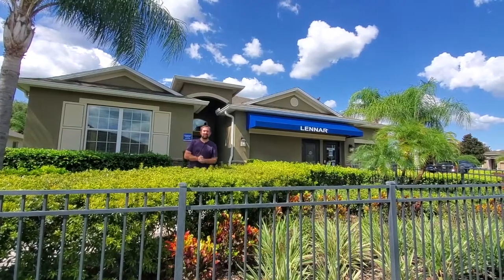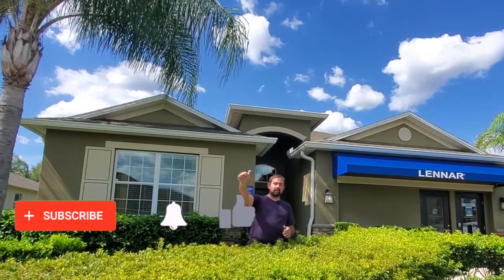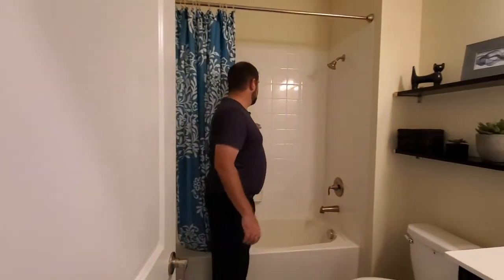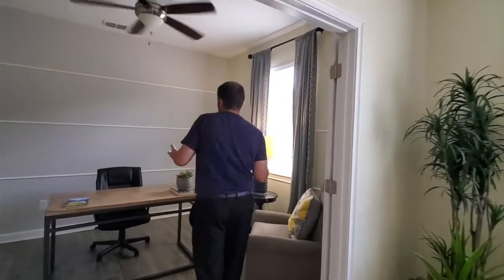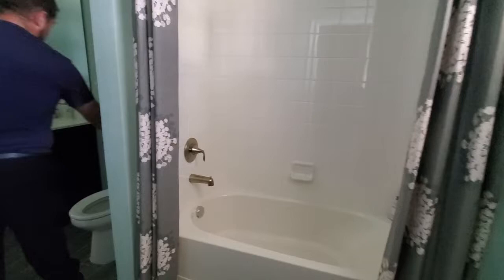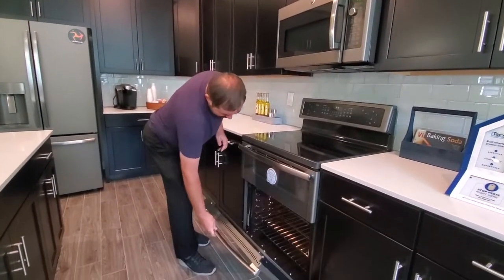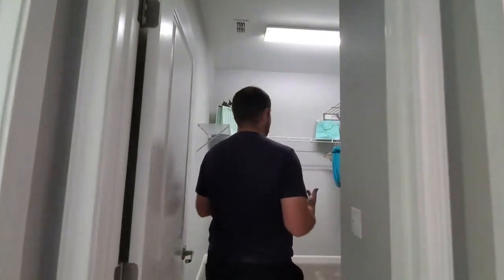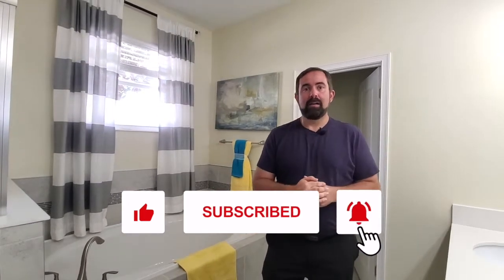Davenport New Homes I Providence I Lennar, Monroe II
This home is base priced at time of filming for Mid $400s
3 Bedrooms
3 Bathrooms
2,599 Sq Ft.
3 Car Garage

Located in the ever-growing city of Davenport, FL, Providence is a masterplan community with new single-family homes for sale that offers a relaxed pace of life and impressive amenities. The community is located on US Route 17, giving residents access to popular nearby cities such as Kissimmee and Winter Haven. Homeowners may also enjoy the community lake and Providence Golf Club, as well as amenities such as a swimming pool, playground and sports courts.

Phone Equipment/Stabilization/Audio
(I like to use models that are over a year old due to cost savings, if camera performance is not much different) :

Android Phone with wide angle (make sure you select S10+, not S10) also select internal memory you want, the higher the better for video, or use memory card to save some money :

Memory Card :
For IPhone users :

DJI OM4 Gimbal stabilizer for Phone (highly recommend over other stabilizers) :
DJI Direct:

Wireless Comica Boom Microphone with 2 microphones :
Basic Wired Lapel microphone :

Drones :
Mavic 2 Pro

Other Equipment used  :
Canon M50 Camera (for office shots) :
MacBook Pro with 1 TB of memory (for video editing) :

My favorite two books that influenced my business life :
Execution :
The Oz Principle :